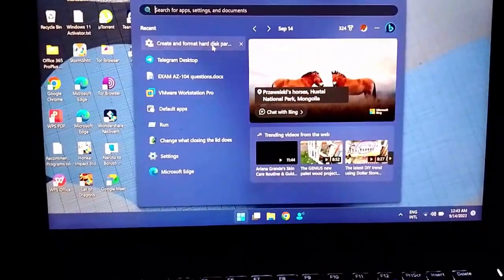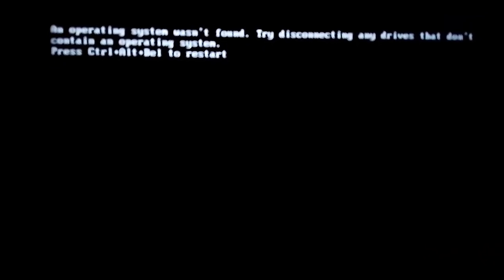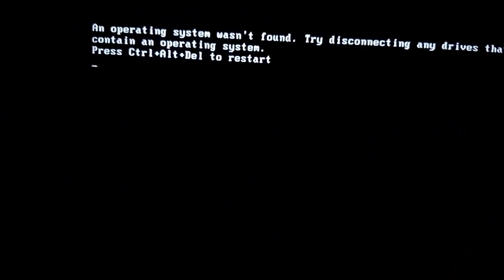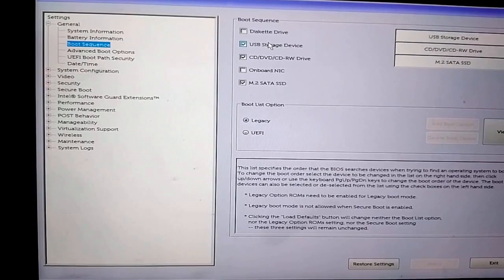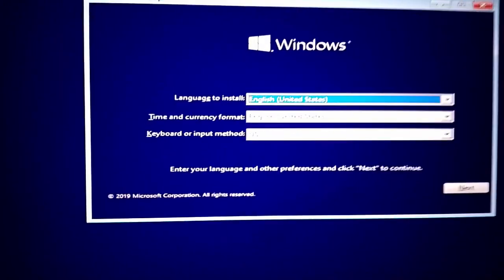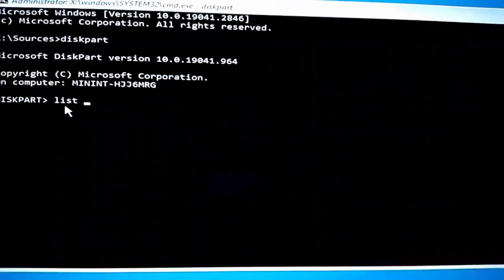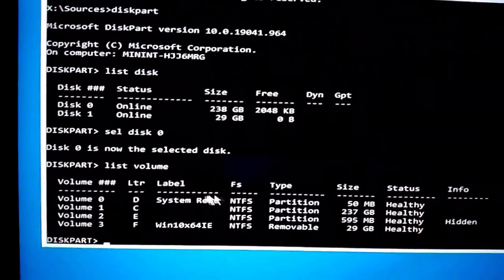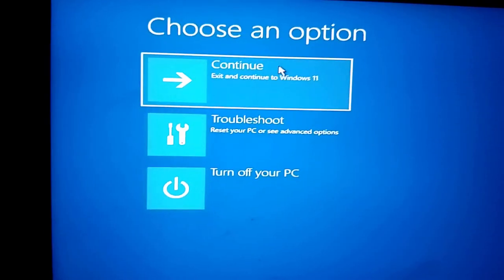Fixed the no OS error twice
Was hard finiding a video to fix this issue, so here have the fix u need

Get your .iso image for windows from getintopc.com